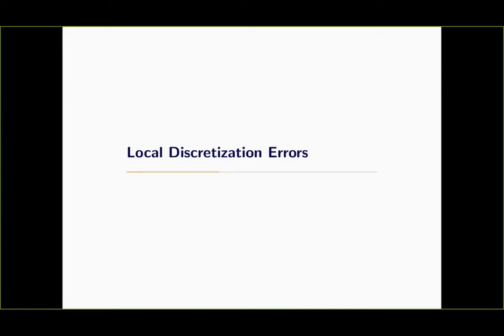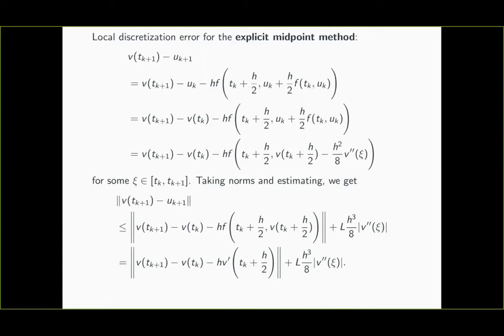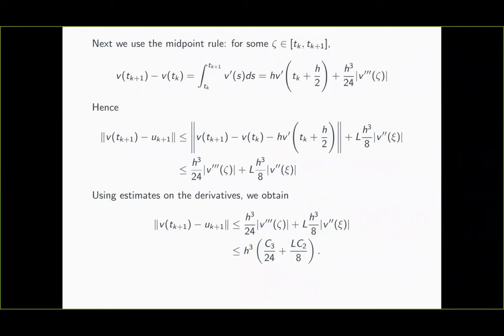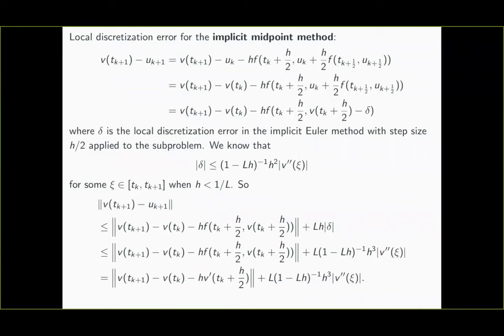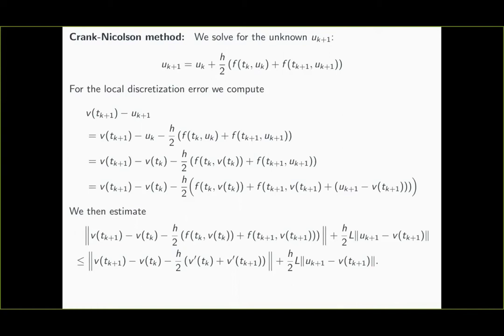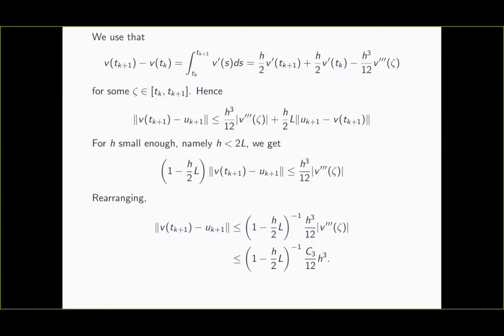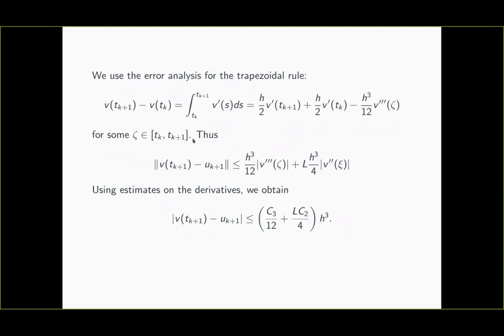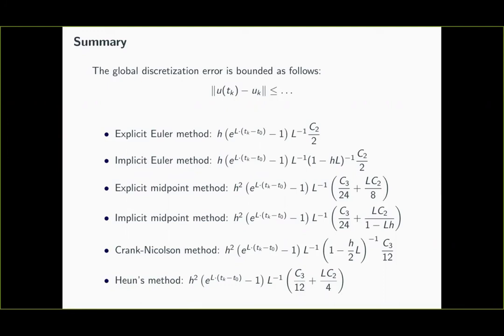21 - One Step Methods: Local Error Estimates